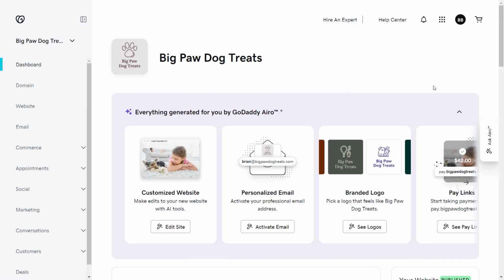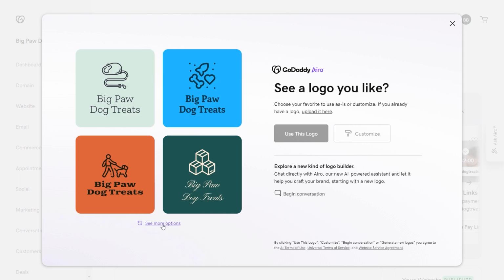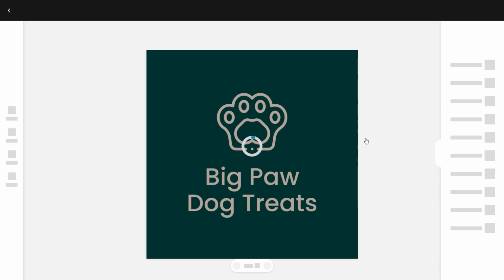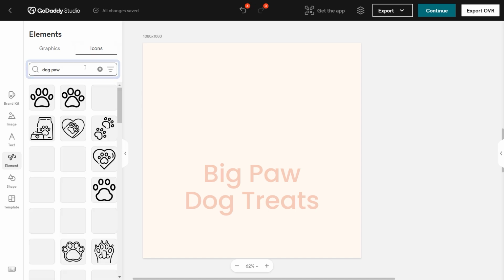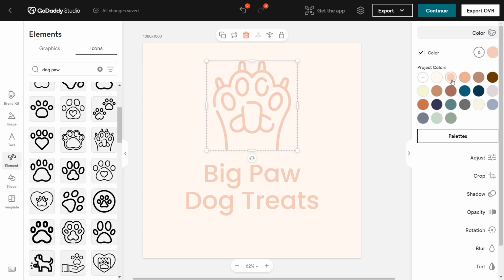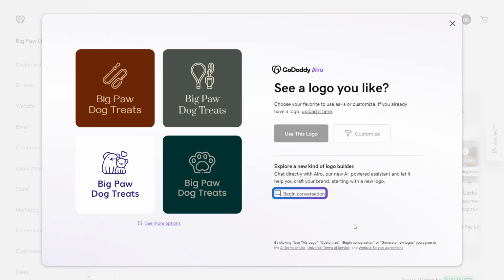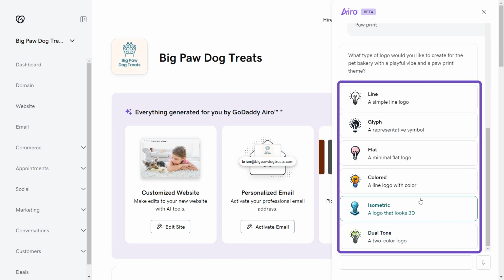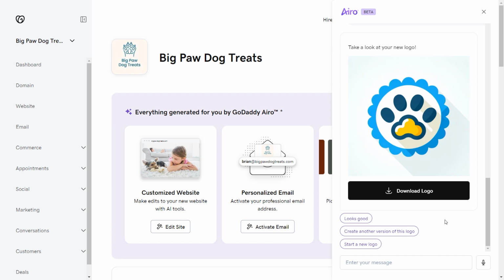Create a Logo with GoDaddy Airo® | AI-Powered Tools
In this video, learn how to use GoDaddy Airo's® AI-powered tools to create a logo for your business in just a few simple steps! From selecting pre-generated logos to customizing them using AI Assistant, this video will guide you through the process.

🕒 TIMESTAMPS 🕒
00:00 - Introduction to GoDaddy Airo for logo creation
00:10 – How to navigate to logos created just for you
00:26 – Choose the logo you like
00:37 – How to customize the logo you choose
00:52 - How to change the image
01:15 - Selecting and customizing a logo from the dashboard
01:27 - Generating a logo using the AI Virtual Assistant
01:37 – Create and customize the logo based on prompts and preferences
01:50 – See another logo based off the prompts you’ve provided
02:05 - Downloading your final logo

Don't miss out on harnessing the power of AI to create a professional logo for your business! Watch the tutorial now and start designing your unique logo today!